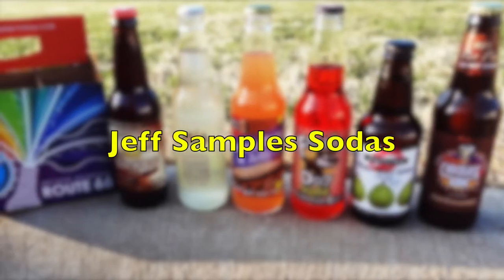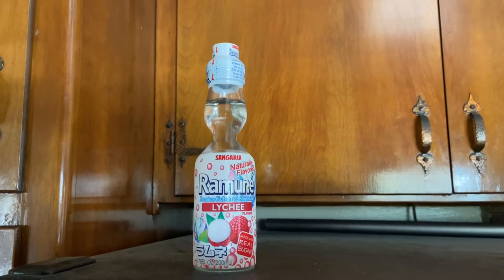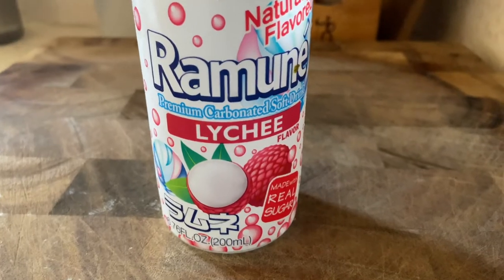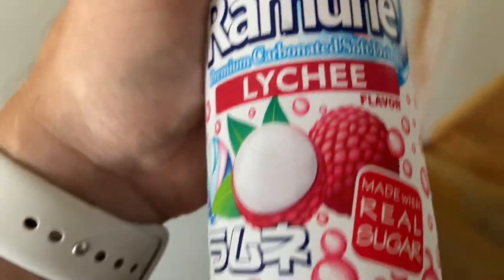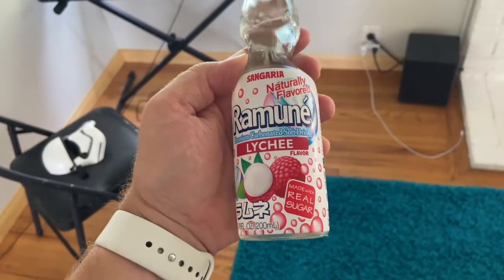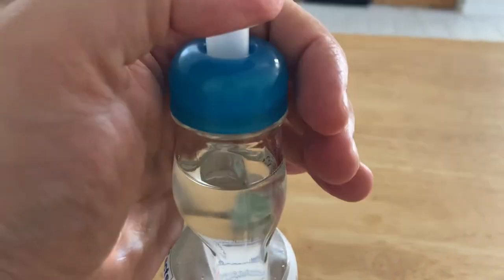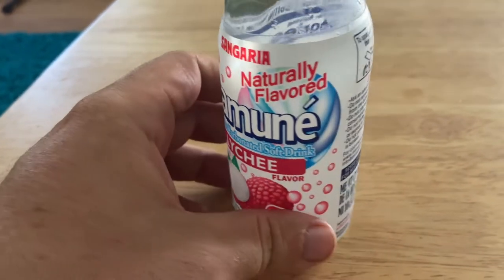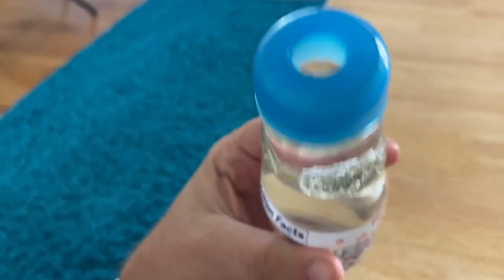Jeff Samples Sodas: Episode 9 - Ramune Lychee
Jeff is back on his Ramune game with a new flavor: Lychee! Has Jeff ever had lychee before? NO! Is that going to stop him from judging the soda version of it? HELL NO! Let's give it a sip!